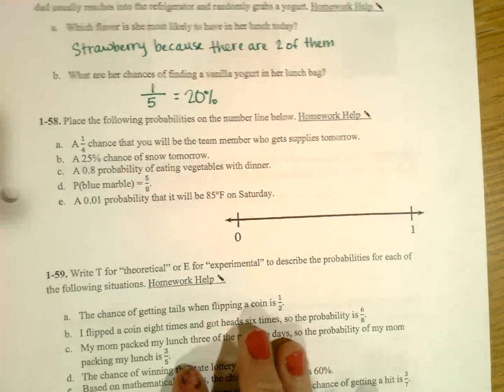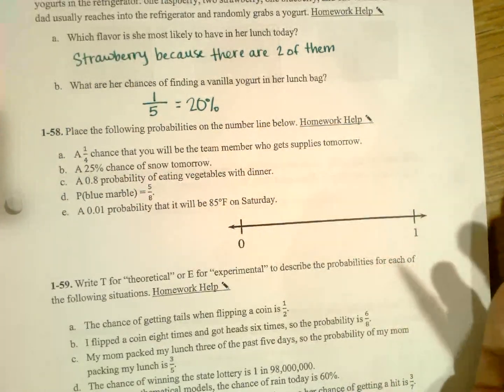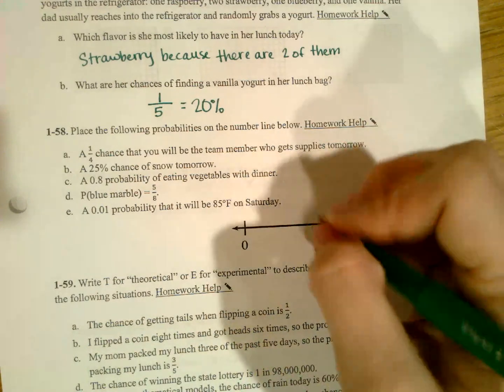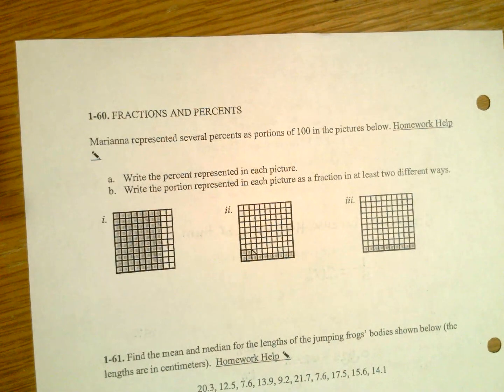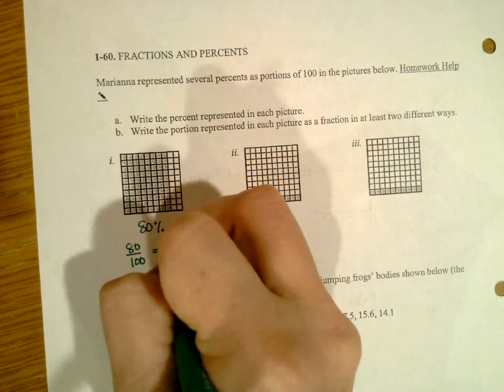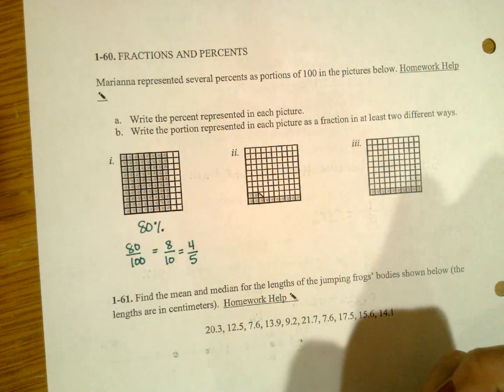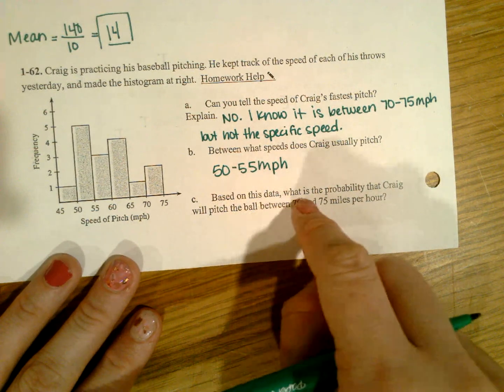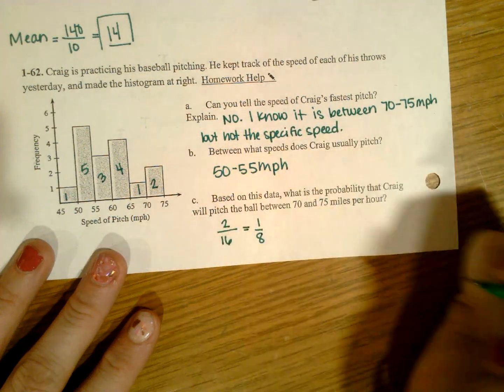CC2 1.2.1 Review and Preview